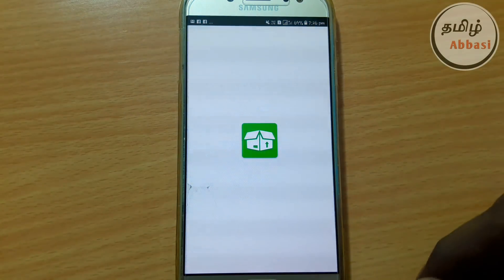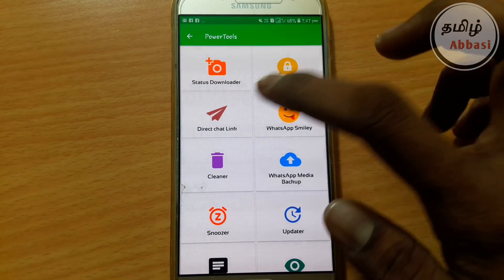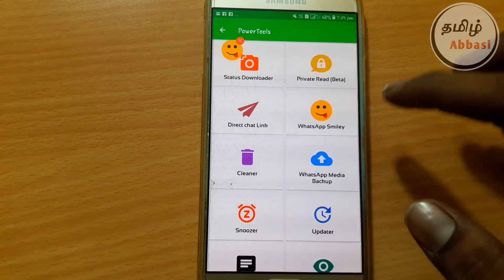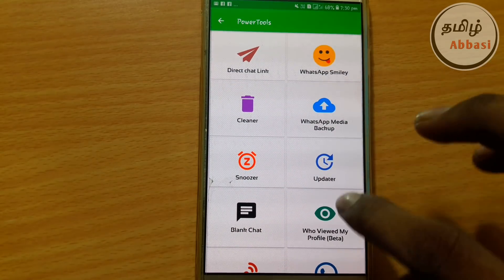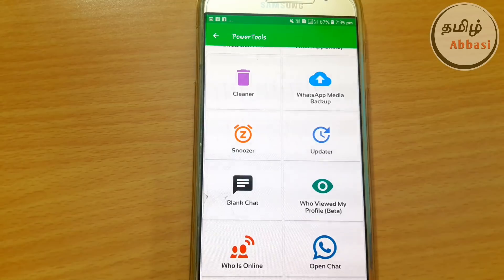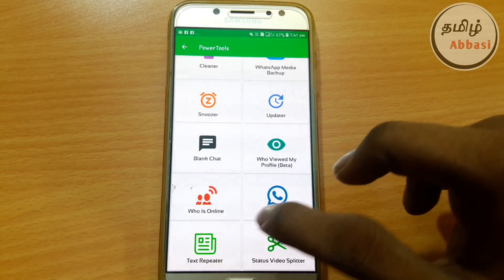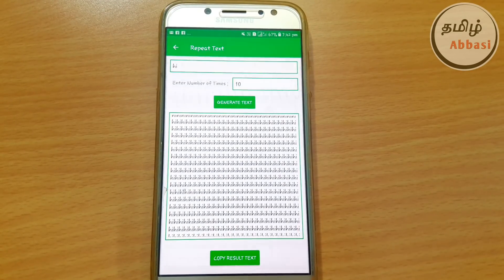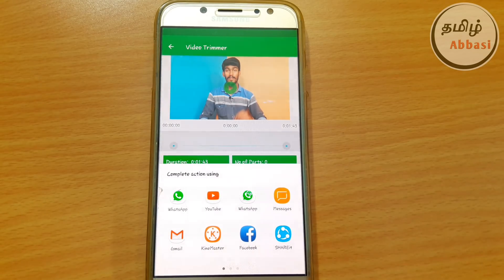இத்தனை நாள் இது தெரியாமல் போச்சே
Application Link

நமது சேனலுக்கு உதவி பண்ணவேண்டும் என்று நினைத்தால் இந்த link மூலம் Download செய்துகொள்ளுங்கள்

இந்த லிங்க் தொட்டதும்  i am a not robot  என்று இருக்கும் அதை தேர்வு செய்து ok கொடுக்கவும்

அதன் பின்னர் மறு பக்கத்தில் 12 sec wait பண்ணுங்க அதன் பின்னர்  get link  என்று வரும் அதன் மூலம் Download செய்துகொள்ளுங்கள்